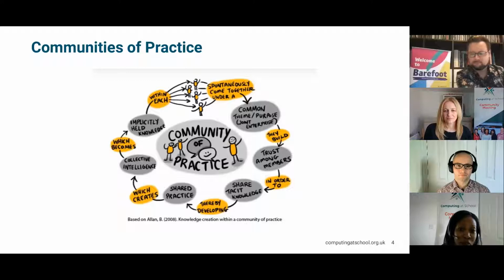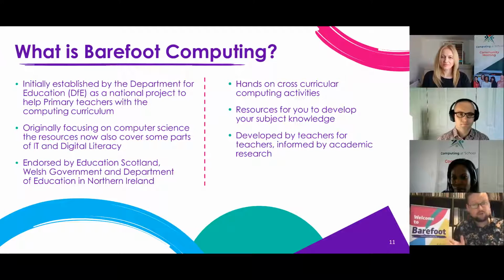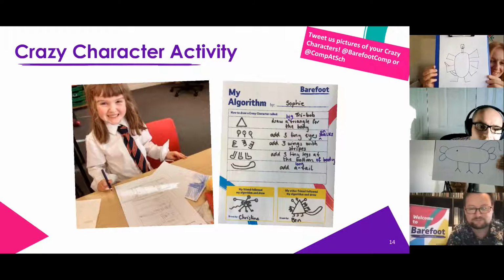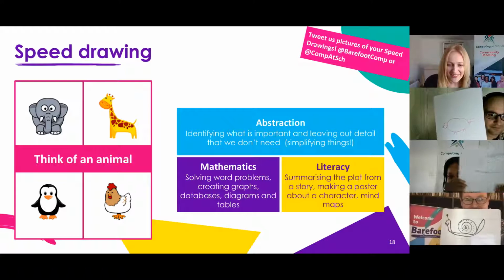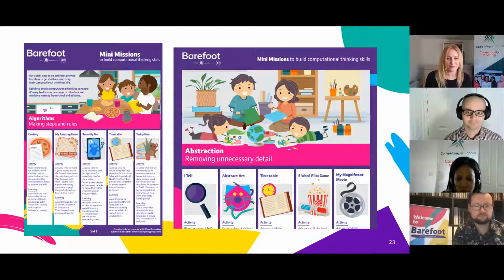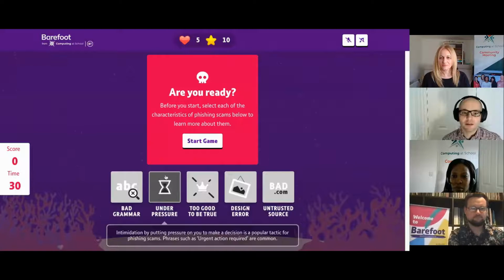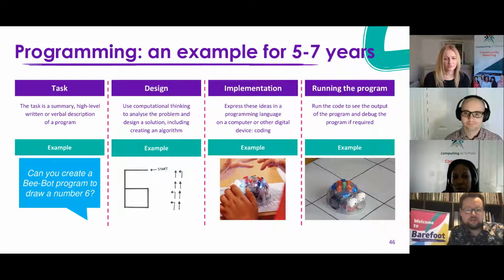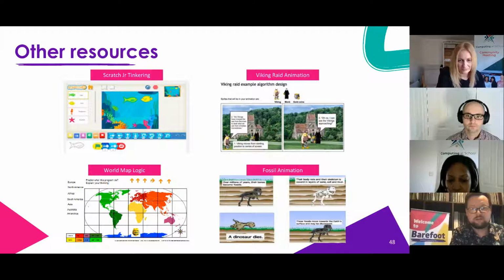Bett Academy - Teaching and Leading Primary Computing: Support and resources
In this CPD-certified Bett Academy, in partnership with Computing at School (CAS) and Barefoot Computing, you will gain an understanding of how CAS supports primary teachers along with how the materials from Barefoot Computing support teachers with teaching computing through unplugged methods with computational thinking concepts embedded.